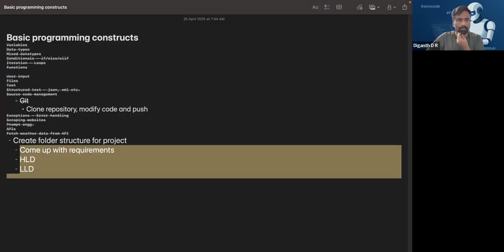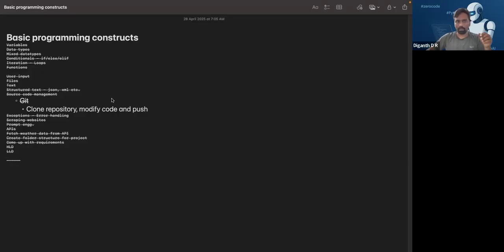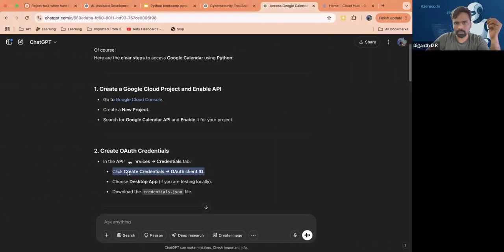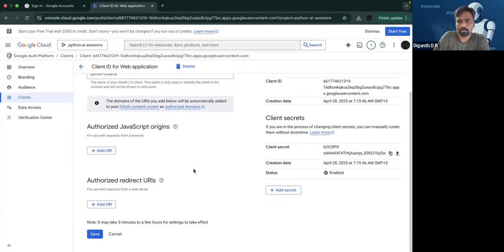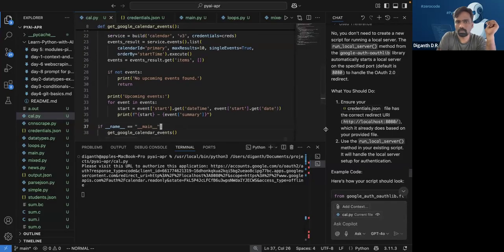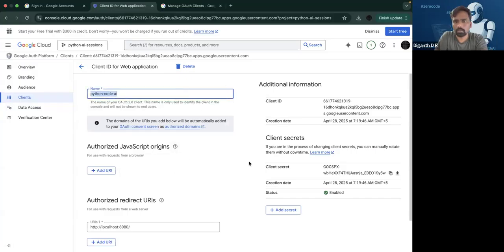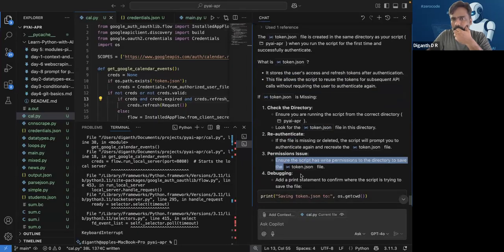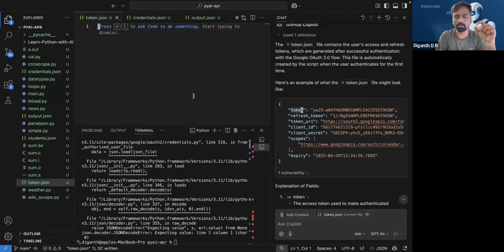Session 10: OAuth2.0 working with google calendar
How oauth works with an example of google calendar.
Fetch events/meetings from your calendar